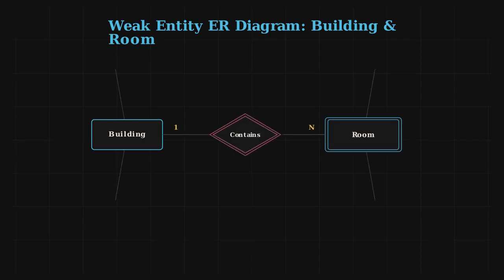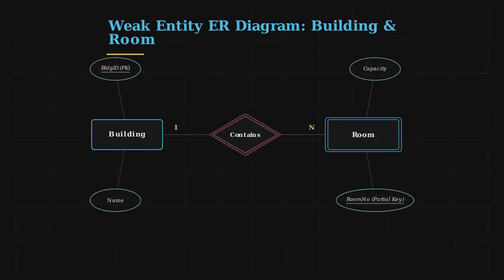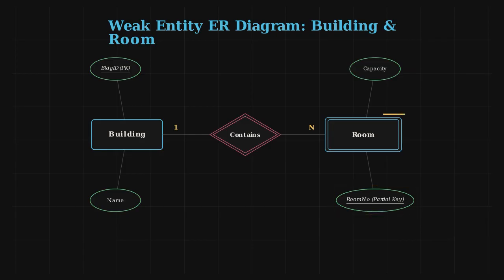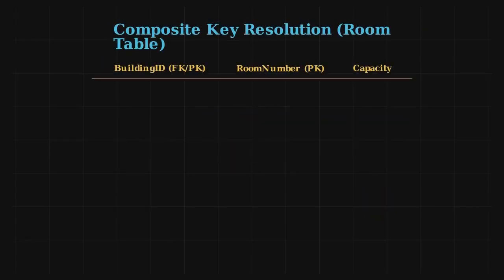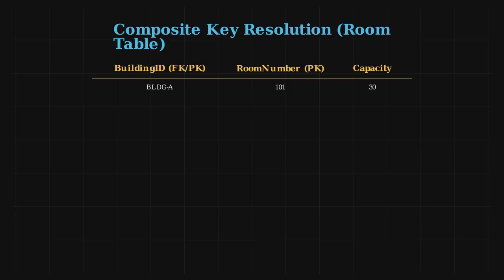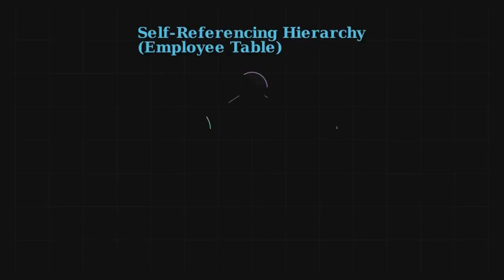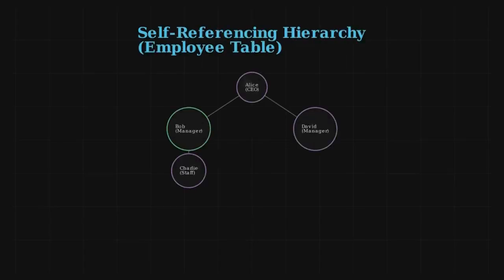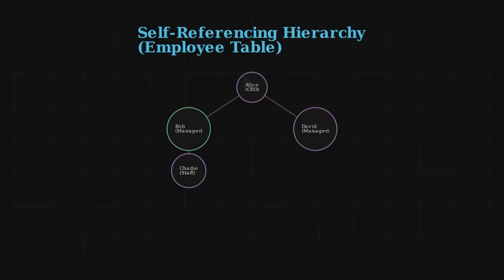Database Design Secrets: Weak Entities & Self-Referencing Tables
Struggling with complex database designs? In this video, we demystify two of the trickiest concepts in SQL and database normalization: Weak Entities and Self-Referencing Relationships.

Whether you are studying for a computer science exam or building a real-world application, understanding how to model these relationships is crucial. We break down the theory with crystal-clear, real-world examples and show you exactly how to implement them in SQL.

What you will learn in this video:
✅ What makes an entity 'weak' and how to identify its identifying relationship.
✅ How to model parent-child structures (like employee-manager hierarchies) using Self-Referencing Relationships.
✅ Step-by-step ERD (Entity Relationship Diagram) mapping.
✅ Best practices for Primary Keys and Foreign Keys in these scenarios.

Don't let bad database design slow down your queries.

Timestamps:
0:00 - Introduction to Complex Database Relationships
1:15 - What is a Weak Entity? (With Real-World Example)
4:30 - Defining Strong vs. Weak Entities
6:45 - What is a Self-Referencing Relationship?
9:15 - Implementing Employee-Manager Hierarchies in SQL
12:30 - ER Diagram (ERD) Representation
15:10 - Common Mistakes & Best Practices
17:45 - Summary & Next Steps